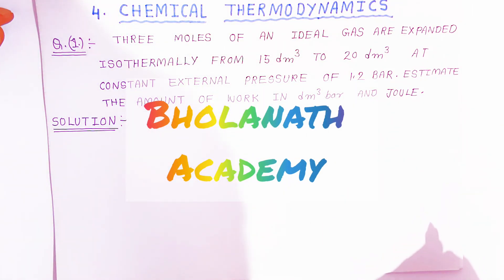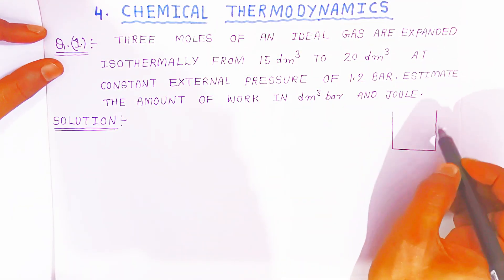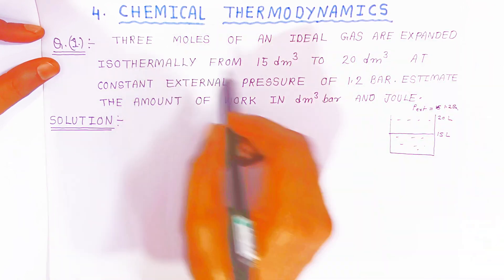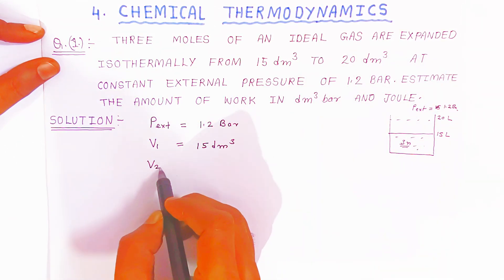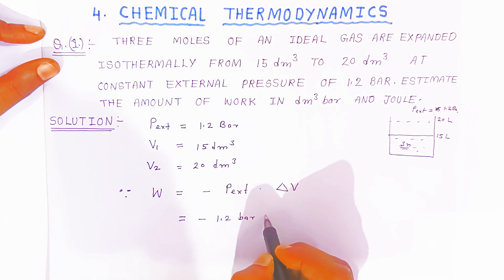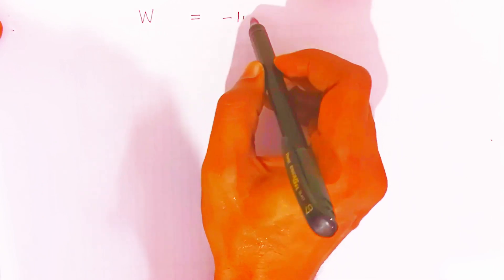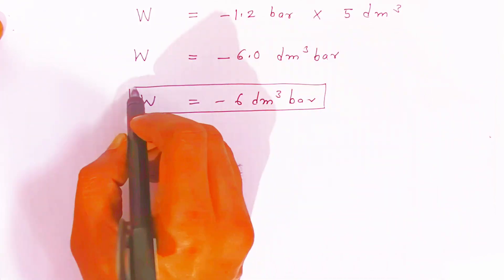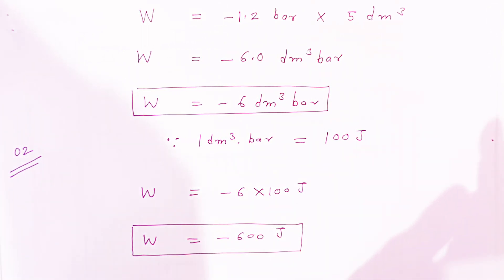Chemical thermodynamics class 12 chemistry numericals | Part 1| estimate amount of work in dm³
Three moles of an ideal gas are expanded isothermally from 15dm³ to 20 dm³ at constant external pressure of 1.2 bar
estimate the amount of work in dm³ bar and joule.

What three moles of an ideal gas are expanded isothermally from 15 dm to 20 dm at constant?
How to calculate the work done if 3 mol of an ideal gas expands isothermally?
What will be the work done when one mole of gas expand isothermally from 15 litre to 50 litre against a constant pressure of 1 atm at 25 degree celsius?
What will be the work done by 3 moles of an ideal gas when it expands spontaneously in a vacuum?
Three moles of an ideal gas are expanded isothermally from 15 dm3 to 20 dm3 at constant
calculate work done when 2 moles of ideal gas expands by 5 dm³ isothermally at pressure of 1.2 bar.
define an isolated system.
3 moles of an ideal gas is expanded isothermally and reversibly from 10 to 20
Three moles of an ideal gas are compressed isothermally and reversibly
Calculate the constant external pressure required